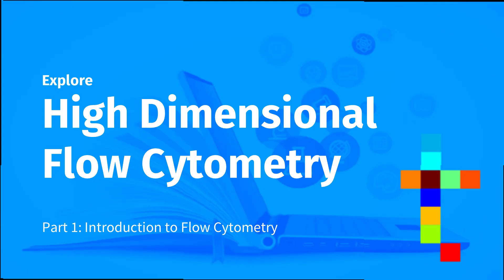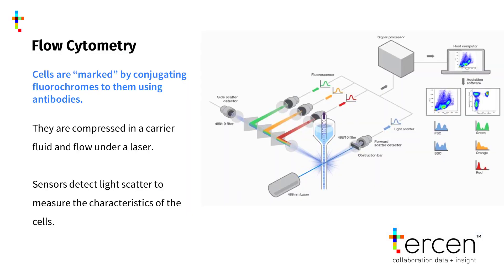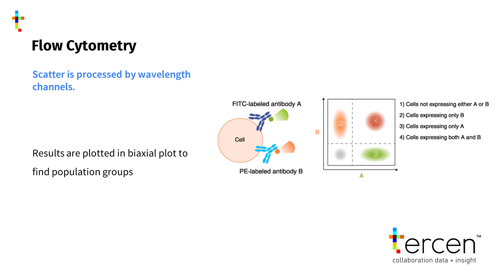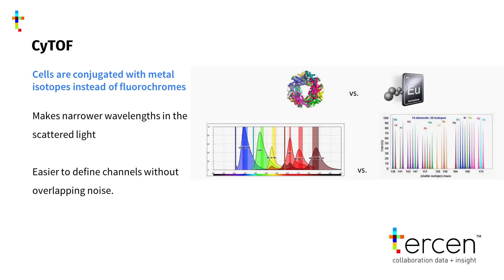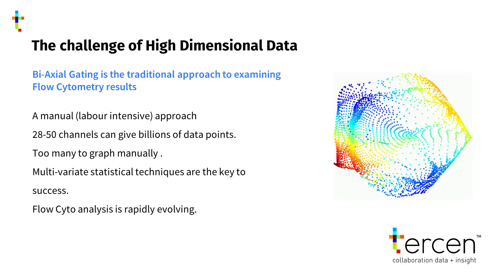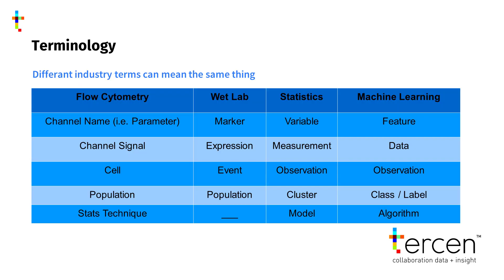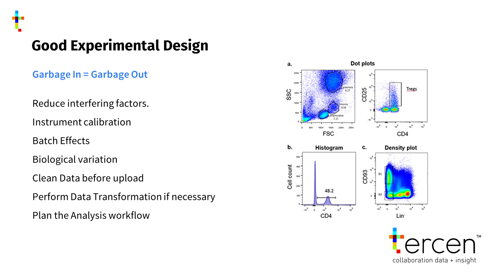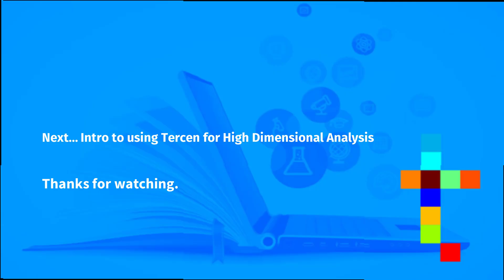Explore High Dimensional Flow Cytometry - Part 1: Introduction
In this tutorial series we will overview High Dimensional Flow Cytometry and make recommendations on how to use Tercen to apply the latest statistical techniques to the data that is generated by your experiment.

Table of Contents:

00:00 - Introduction
00:24 - Overview
01:09 - CyTOF overview
02:27 - Terminology explained
03:31 - Experimental design